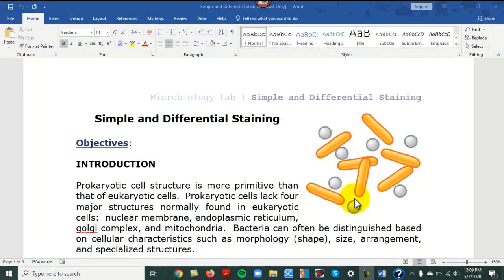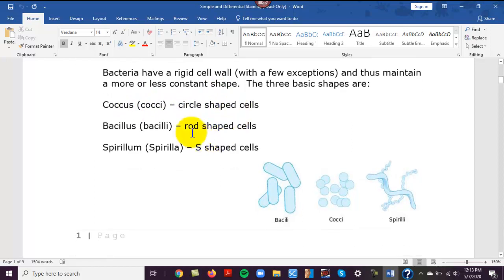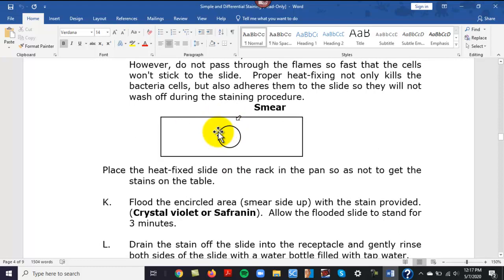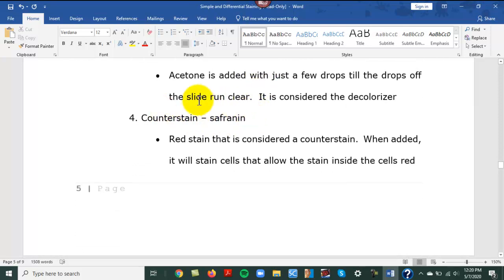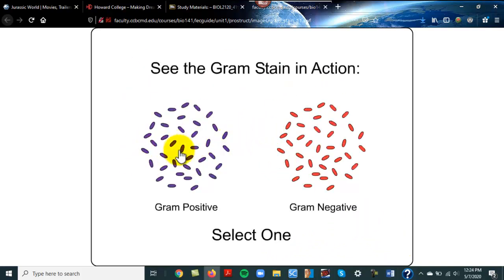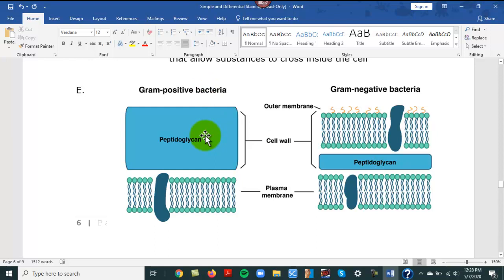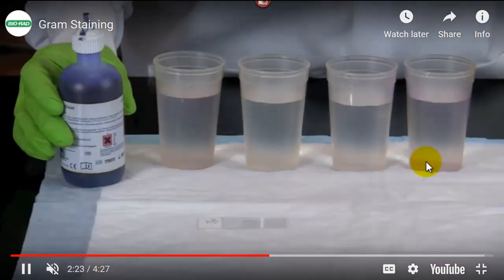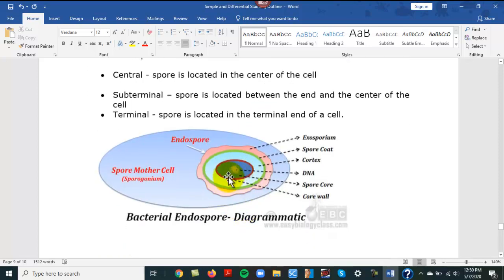Unit 5: Video Simple and Differential Stains Video